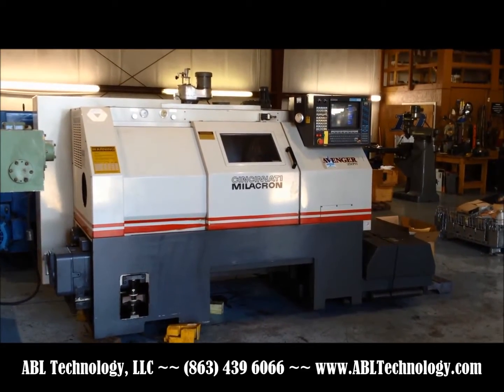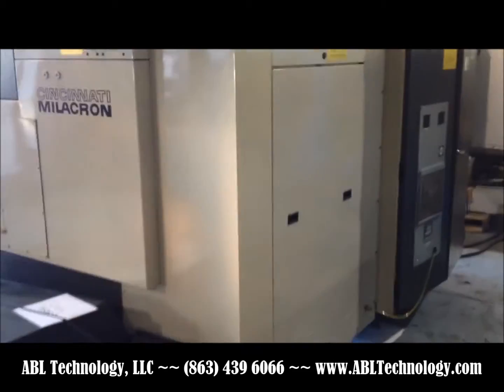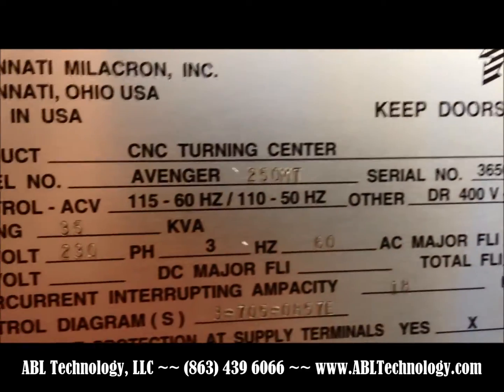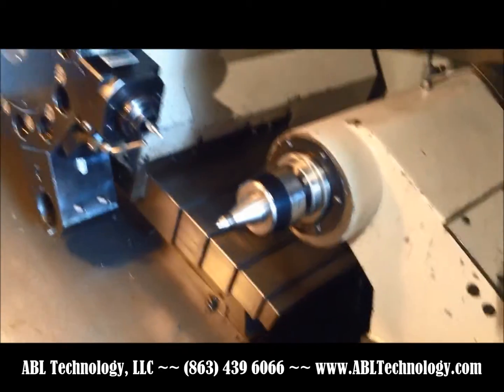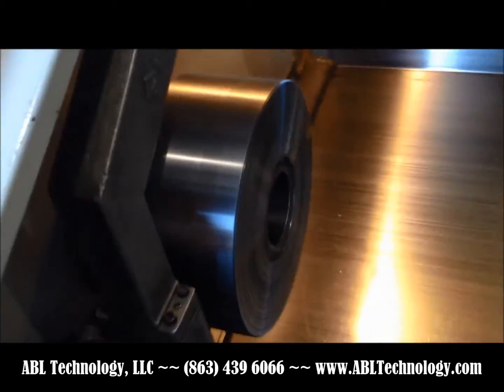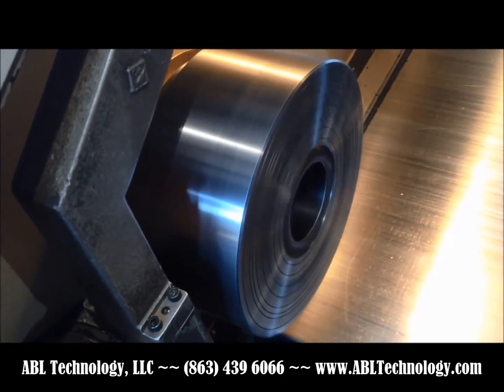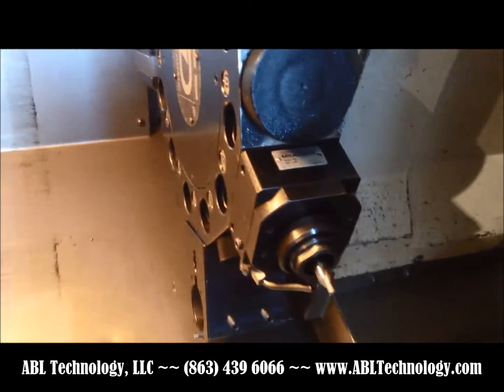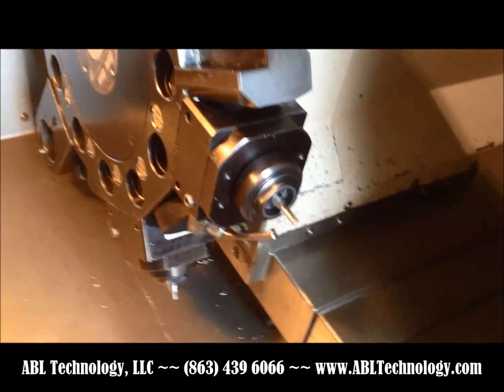Cincinnati Avenger 250MT | 3 Axis CNC Lathe | ID#102532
ABL Technology, LLC is a Used CNC Machinery Dealer located in Central Florida near the I-4 Corridor.  This 4-Axis Universal Lathe made by Cincinnati is equipped with a Acramatic 850SX Control, 10" MMK 3-Jaw Hydraulic Chuck, Programmable Tailstock w/ Hydraulic Quill, C Axis Spindle Rotations, Live Milling Capability, Automatic tool Presetter, Coolant System, All Available Static Tooling (6 Live Tool Holders) & Manuals, RS 232 Port Interface & Wired for 230 Voltage.